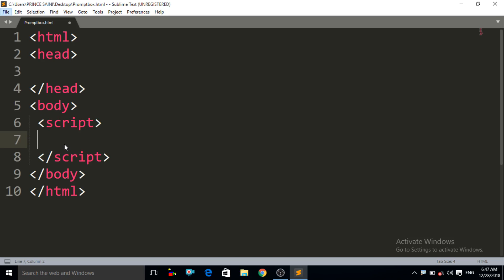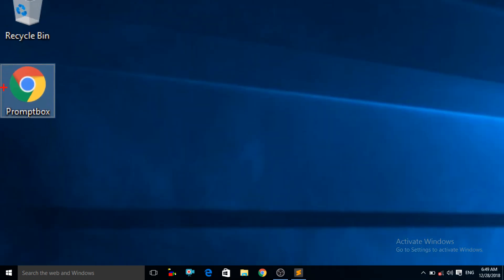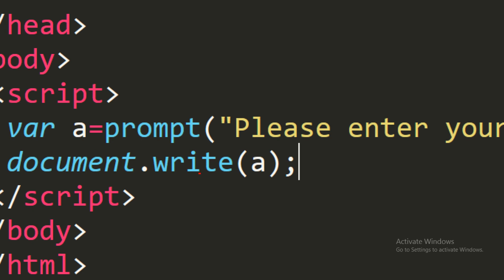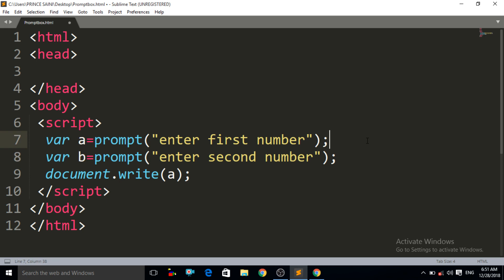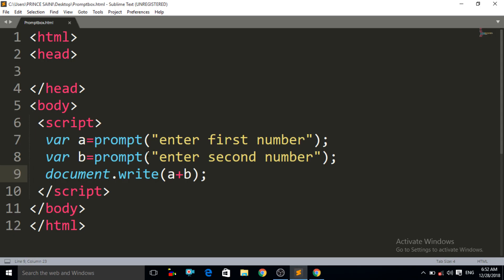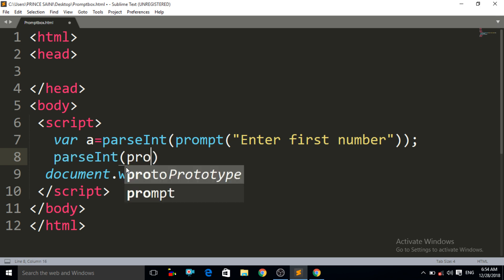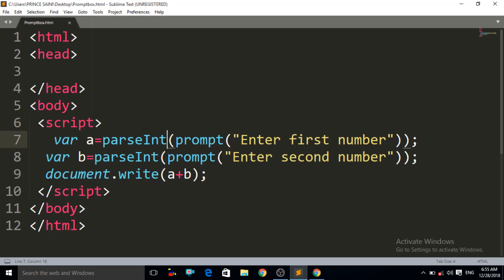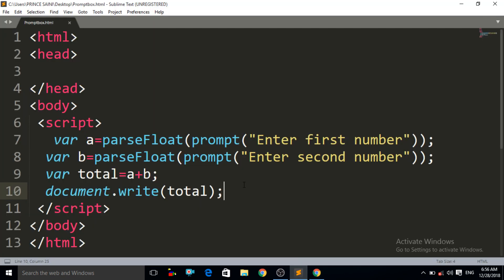prompt box in javascript example | javascript tutorial for beginners in english 2019 mindtouchtech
About video:-
Hello friends in this mind touch tech javascript video i will teach you about prompt box in javascript with example this is the javascript tutorial for beginners in english 2019 and also for all who wants to learn javascript in 2019.
I will teach what is prompt box what is the use of prompt box and how to use prompt box in javascript.we will also implement prompt box with examples like we will add two numbers with the help of prompt box.

About Prompt box:-
Prompt box is a dialog box in javascript which is used to take input from the user before displaying the results on the browser screen.
A prompt box is often used if you want the user to input a value before entering a page
When a prompt box pops up the user will have to click either OK or Cancel to proceed after entering an input value.
If the user clicks OK the box returns the input value If the user clicks Cancel the box returns null
so its about the prompt box watch this video for that.
Thanking You.